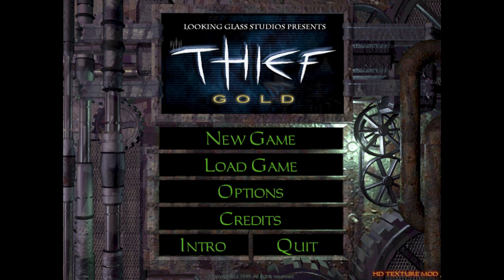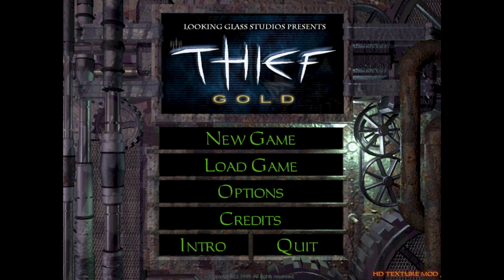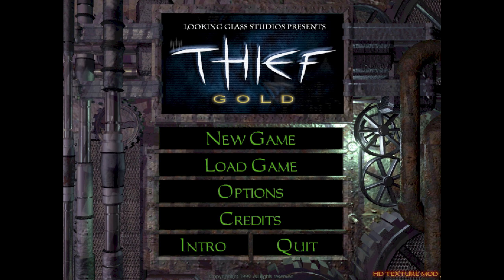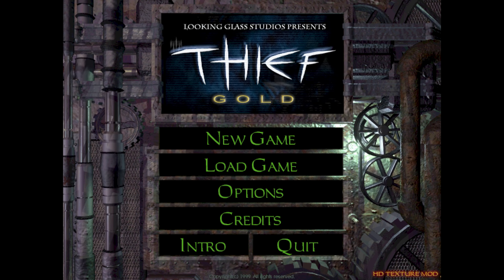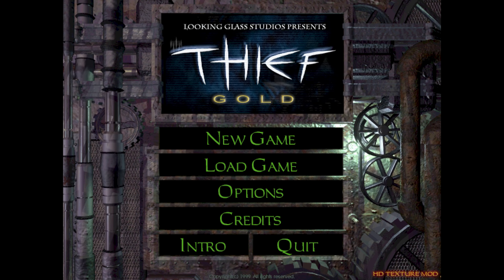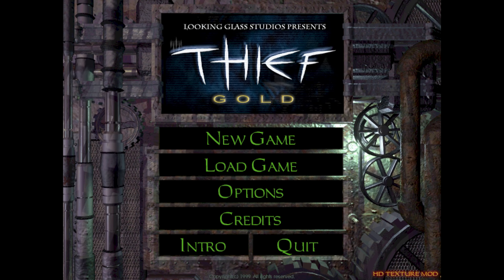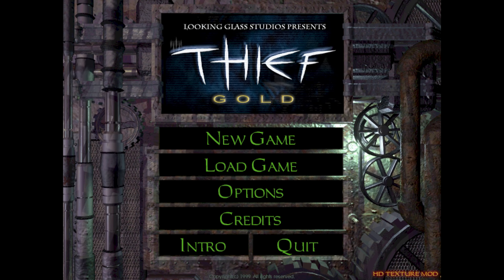ASMR Whisper | Thief | The Lost City - Part 3 (tingly & relaxing ASMR gameplay whisper for sleep)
Welcome back, taffers! Today we finish off the Lost City mission in Thief Gold! A precarious climb up a ruined tower finally leads us to the Fire Talisman, and then we make our escape from the ancient ruins. Next up will be the Water Talisman!

ASMR triggers include tingly whispering, mouth sounds, keyboard sounds, and clicking. Please listen with headphones for the best experience!

My videos are designed to trigger a relaxing feeling known as ASMR (Autonomous Sensory Meridian Response). ASMR is a particular sensation that some people experience when they hear quiet sounds like whispering and soft speaking, or watch certain actions like slow hand motions. ASMR is often described as a pleasant tingling on the head and neck, accompanied by a feeling of deep calm and mild euphoria. Many people watch ASMR videos to relax and combat anxiety, stress, or insomnia.

CPU: Intel Core i7-4770K
CPU Cooler: Noctua NH-D14
GPU: EVGA GeForce RTX 2060 XC Ultra
RAM: G.Skill Trident X DDR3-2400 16 GB
Motherboard: ASRock Z87 Extreme4
SSD: A-Data XPG SX900 256 GB
HDD: Toshiba DT01ACA300 3 TB
PSU: EVGA Supernova 750 G2
Case: Fractal Design Define R5

MODS
Thief is an old game, but thanks to the hard work of a dedicated modding community, you can enjoy it on modern computers with high-resolution textures and sound!

Thief I Sound Effects Enhancement Pack by Child Of Karras